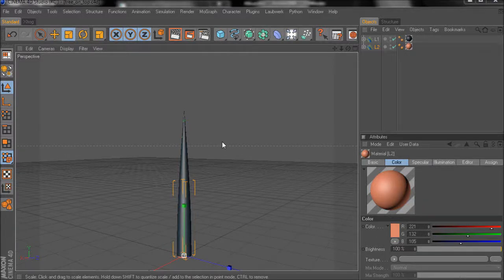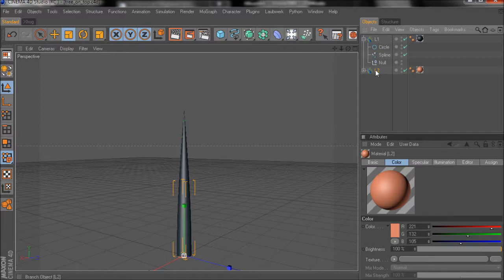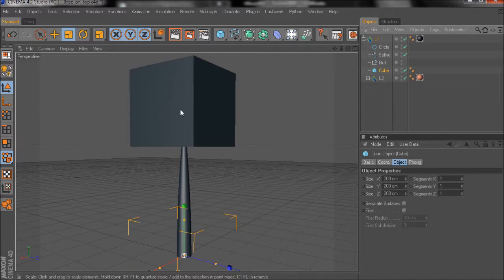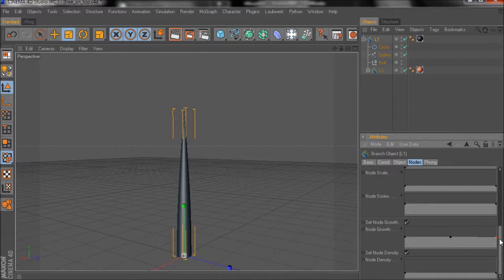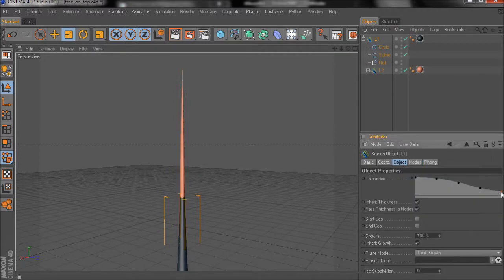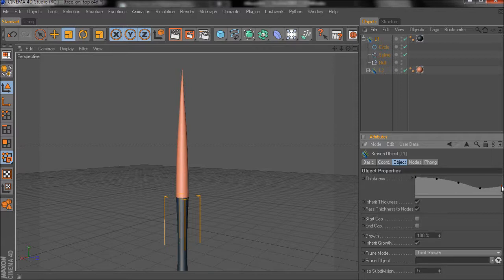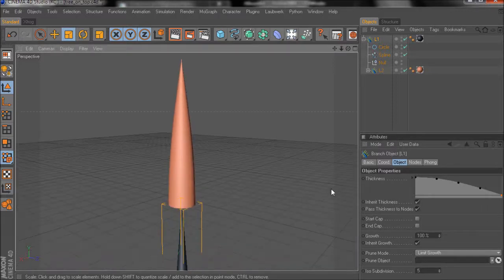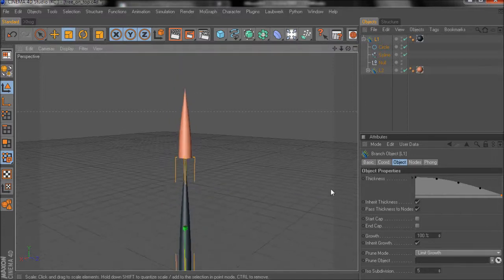Xfrog Tree O phile aliens or where is the tree on top !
This little clip shows another typical problem Xfrog beginners tend to fight. You place a branch component on top of another branch and despite increasing Node growth at top, still nothing shows up.
But again it´s not the Tree-O-phile aliens doing tricks on us - it´s the Thickness parameter.